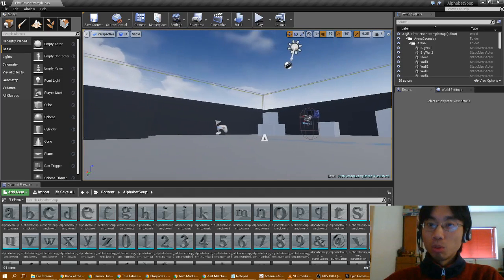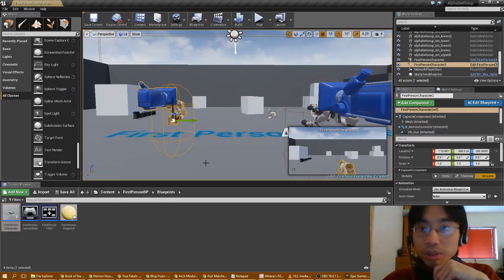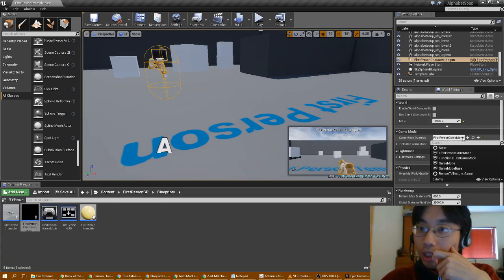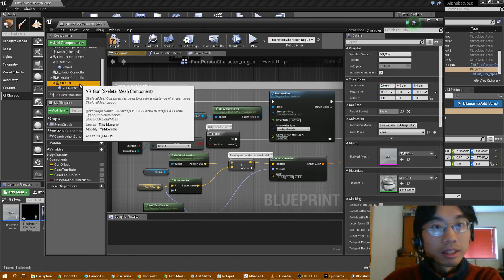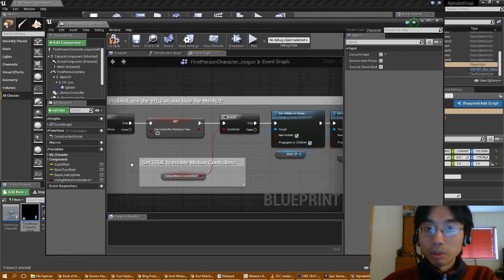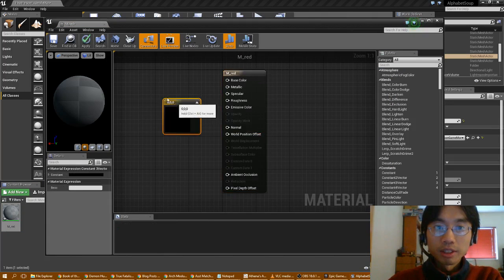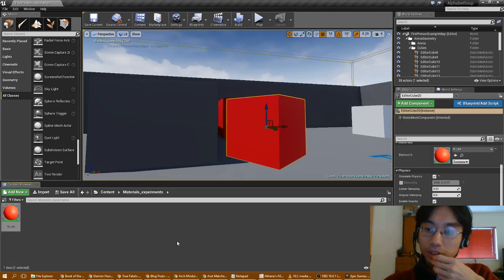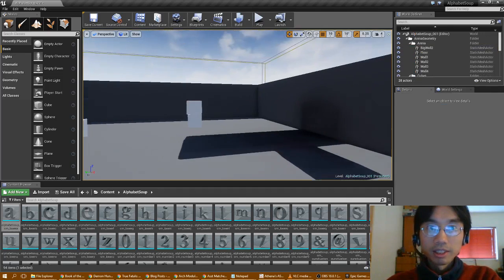SCKChui Learns to Make Games #44: Modify the Template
The default first-person template player pawn comes with a gun, which I'm going to disable.